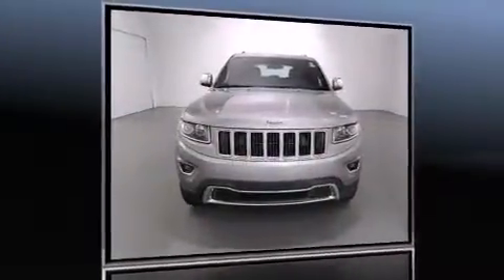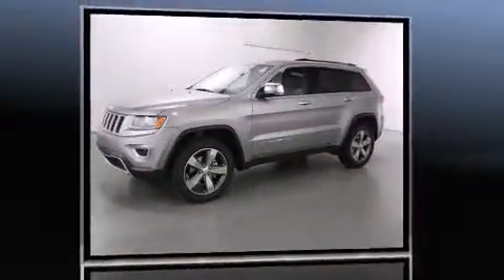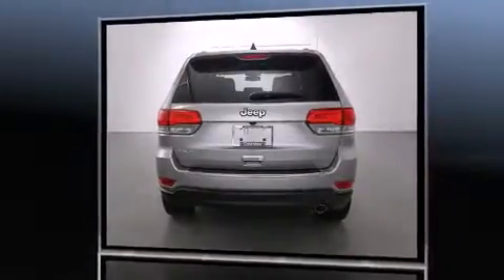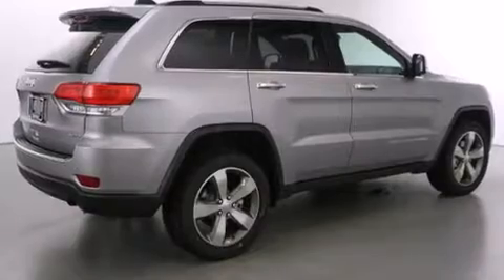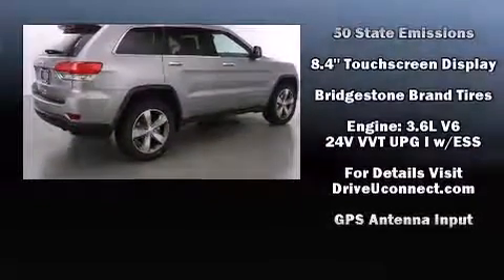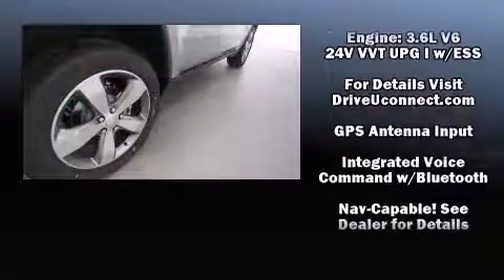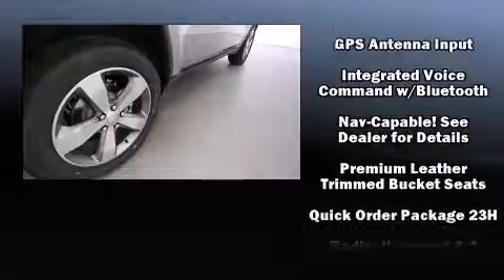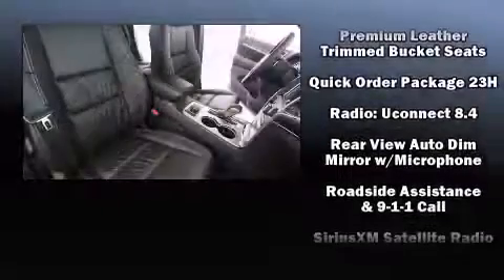2016 Jeep Grand Cherokee Limited in Grand Rapids, MI 49548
The 2016 Jeep Grand Cherokee. It features an automatic transmission, 4-wheel drive, and a refined 6 cylinder engine. Top features include power front seats, variably intermittent wipers, a built-in garage door transmitter, telescoping steering wheel, turn signal indicator mirrors, a power liftgate, a roof rack, and remote keyless entry. Features such as automatic climate control and leather upholstery prove that economical transportation does not need to be sparsely equipped. Rear passengers enjoy the seat heating functionality, keeping them warm during the winter months. In the event of a rollover collision, side curtain airbags provide additional protection for outboard seated passengers. Our aim is to provide our customers with the best prices and service at all times. Stop by our dealership or give us a call for more information.